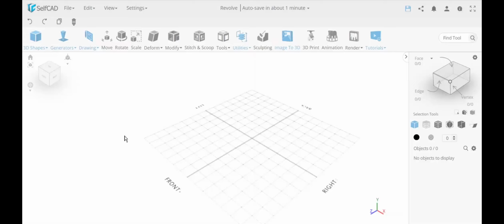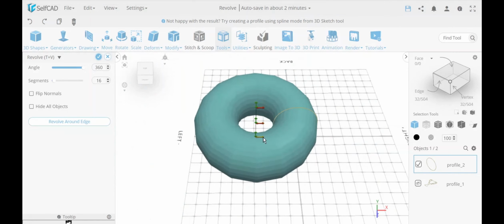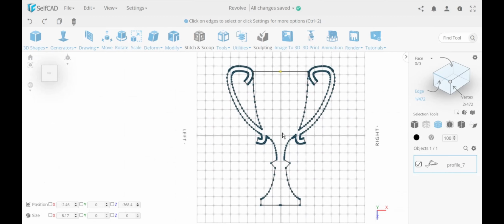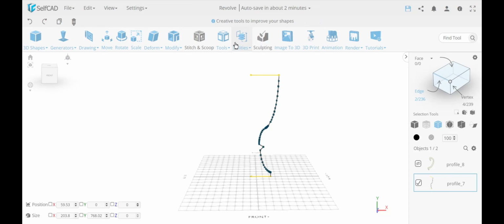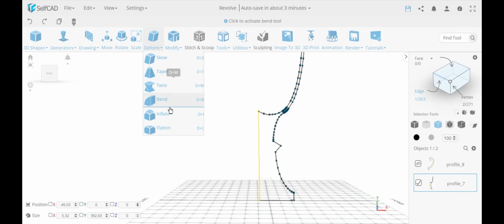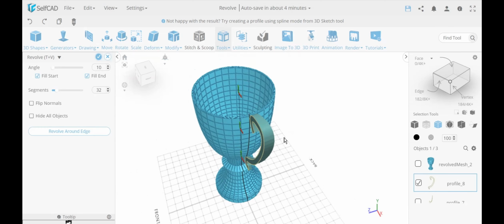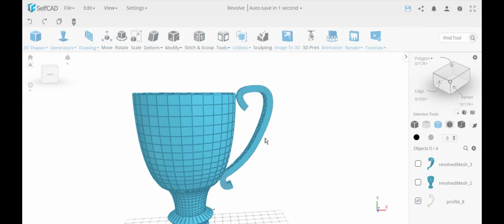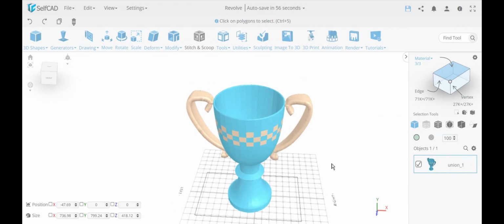How revolve an SVG path in SelfCAD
Chapters:
0:00 Working with an SVG
2:25 Demonstrating the use of Revolve tool on basic Shape
7:54 Using Revolve to Create a Cup
18:23 Difference between the Loft and Revolve Tools
20:09 How to Revolve section to complete the Cup model
24:55 how to Mirror and Combine 3D Objects
26:44 How to Loop select and color faces

In this video, you will learn how to import and edit SVG paths, and how to convert them into a rounded mesh. You can find the SVG profile @